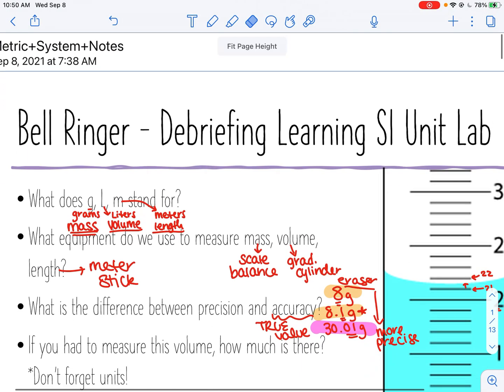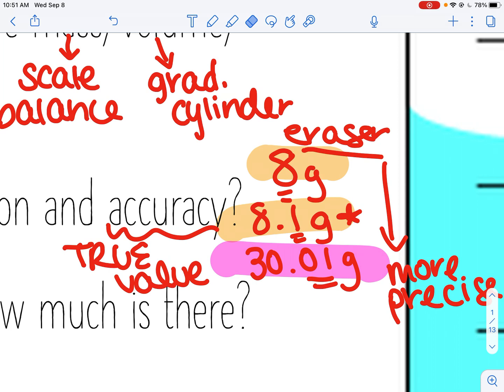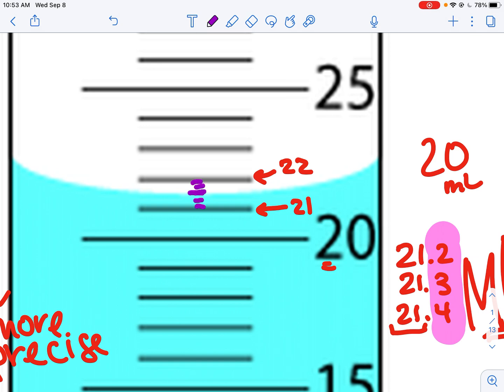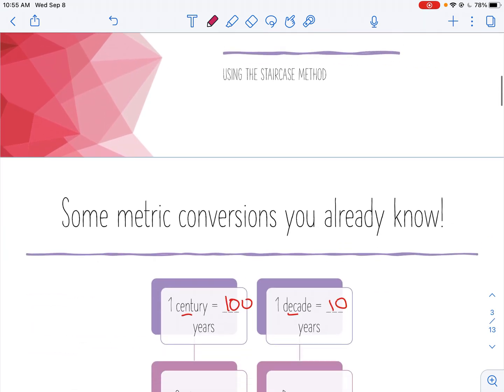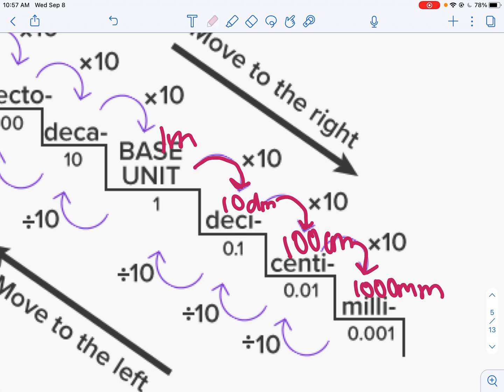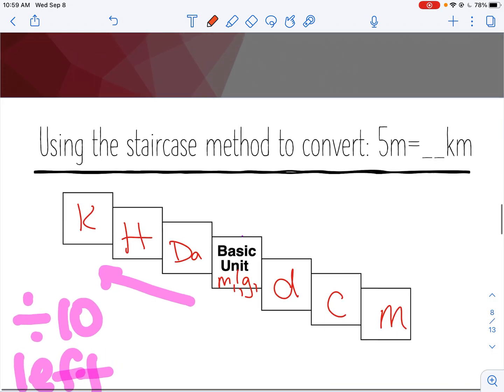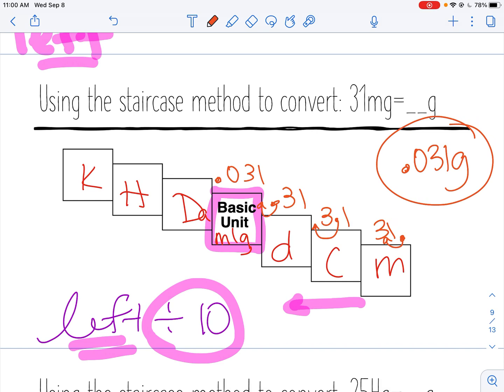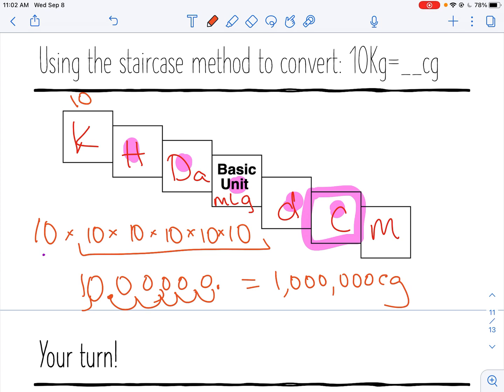Metric System Using Staircase Method